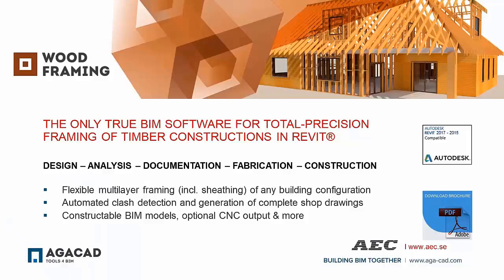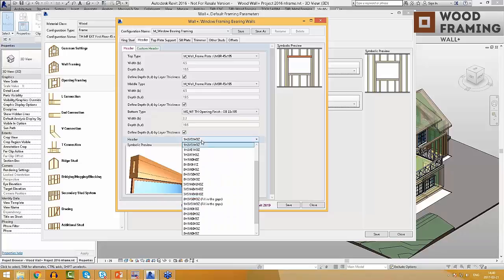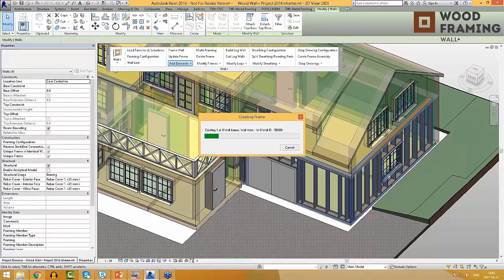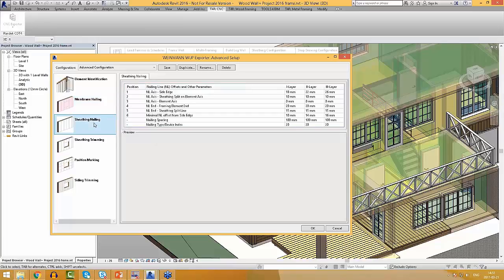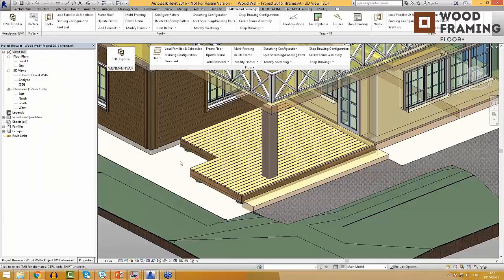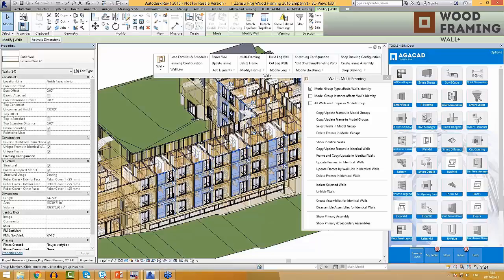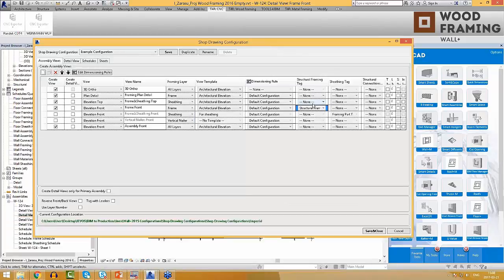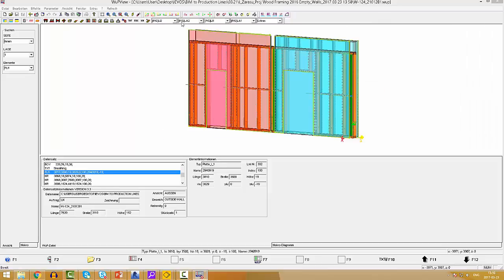BIM Wood Framing Models & Automated CAD/CAM Production Lines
AGACAD has created a new application for Autodesk® Revit® to export multi-layered frames of wooden walls and floors to automated panel production lines.

Watch this webinar and learn how to:
• Frame walls and floors in Revit using powerful solutions Wood Framing Wall+ and Wood Framing Floor+.
• Predefine different operations and rules to fully-automatic high-performance production lines.
• Structural designer can make decisions in accordance with his competence on what operations should be performed before production.

CNC Exporters are separate softwares created by AGACAD for wooden wall, floor and roof multi-layered frame export to automated panel production lines. It can automatically assemble all framing members in predefined ways and send all necessary data for flexible manufacturing of timber houses to CAD/CAM production line.